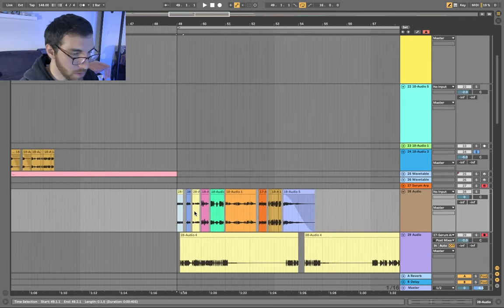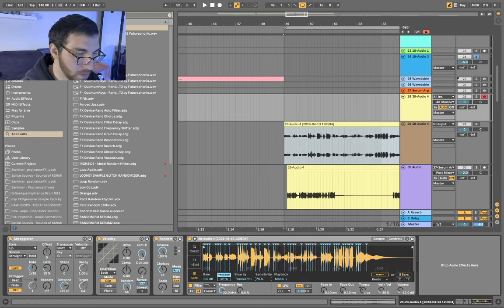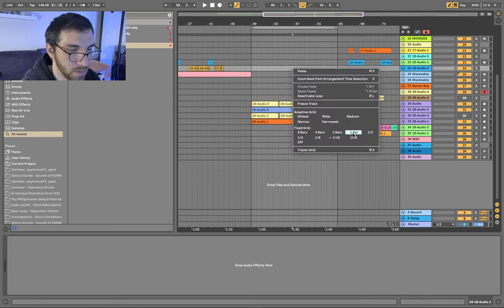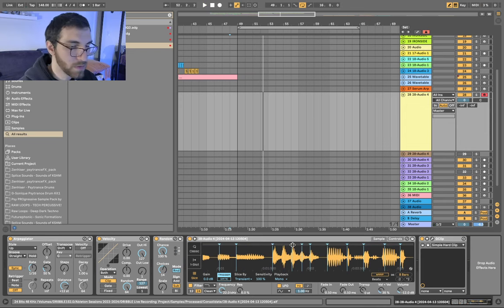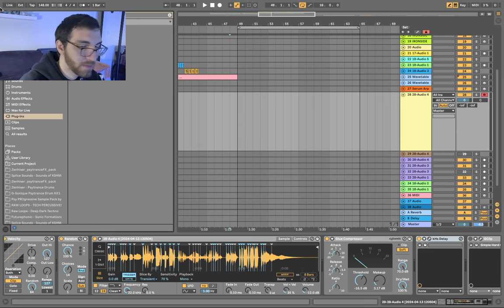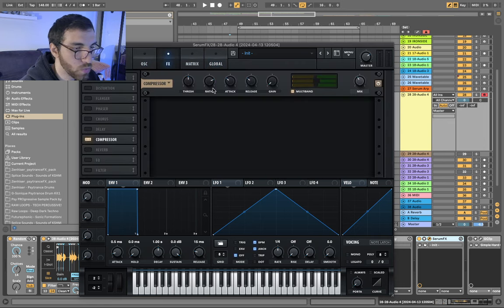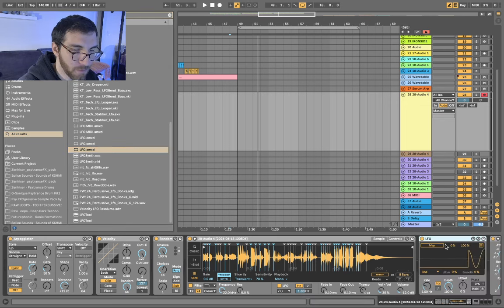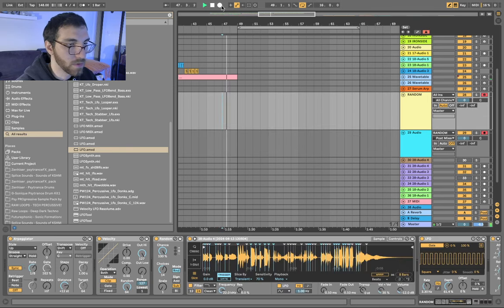Making a Psychedelic Trance track with Dribble - Part 1 - Arrangement/Workflow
Making a track on Ableton Live, going through the process of how to arrange, modify and edit a session. A little bit of everything along the way and trying to share everything Ive learned over the years with you! Feel free to hit me up and don't hesitate to ask questions!